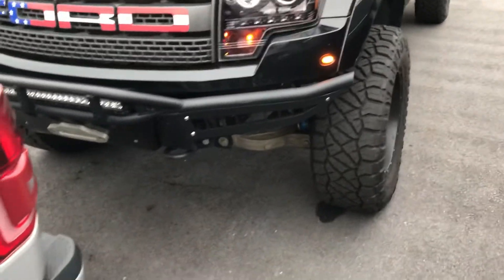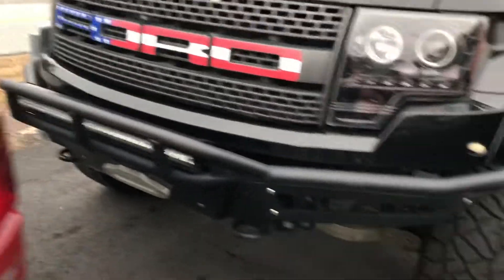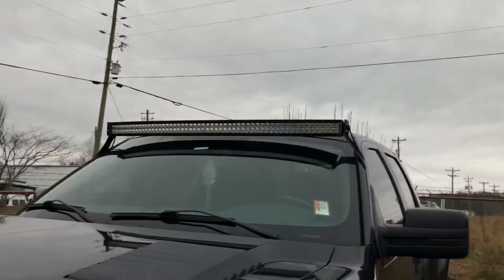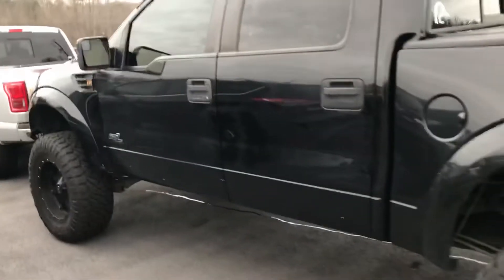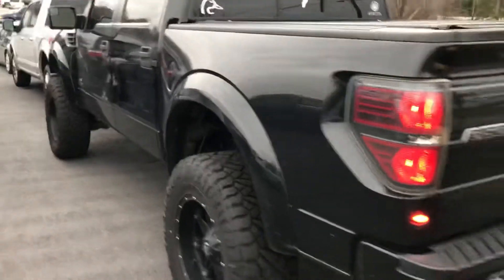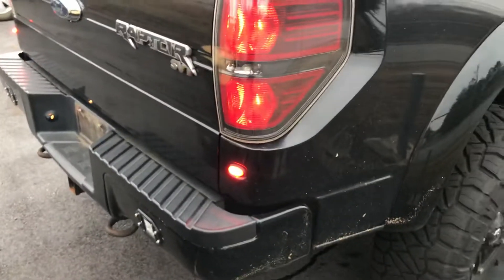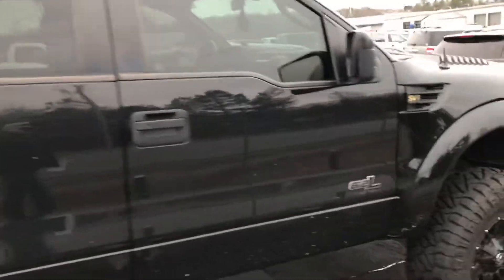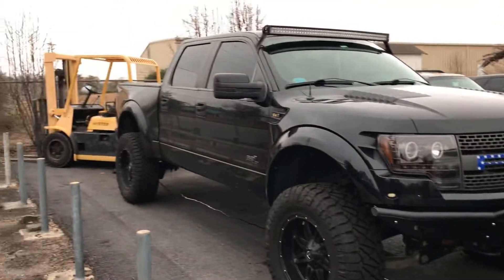Dustin’s 12 Raptor